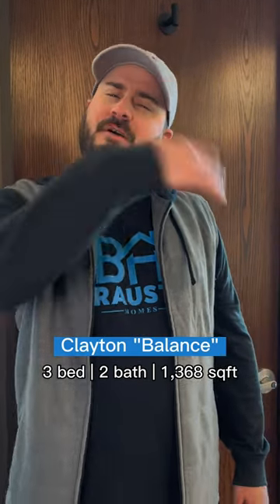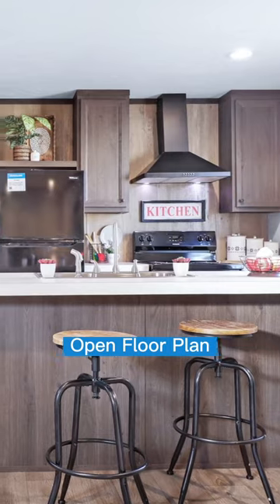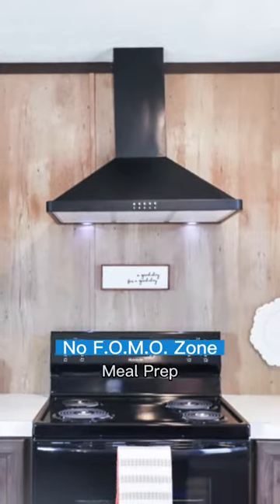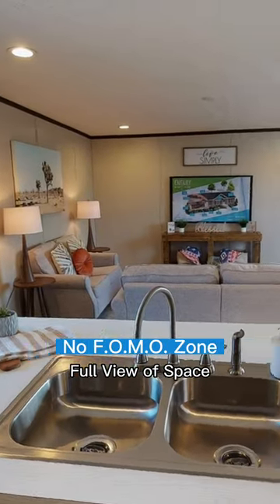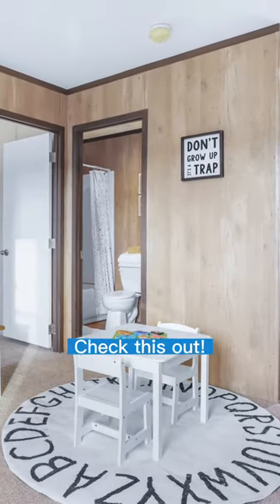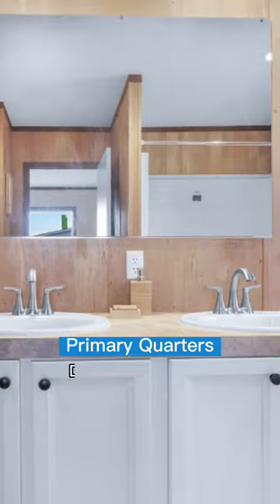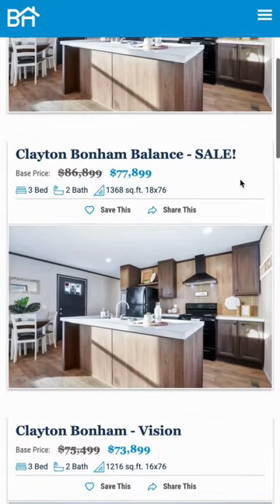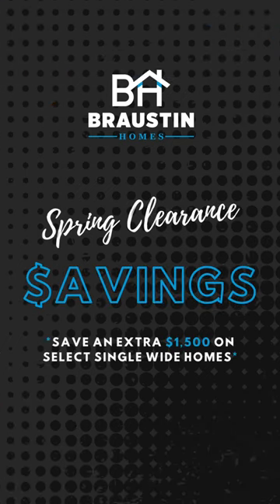How to SAVE BIG on select Single Wide Mobile Homes now at Braustin!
A Single Wide with Double the Space! 🤠

Follow Aaron along as he gives you a virtual tour through his favorite home model, the Clayton Bonham “Balance.” 🏡 This is currently one of the LARGEST Single Wide homes that we offer, and even better - it’s marked down $9K with an ADDITIONAL $1.5K off the top now through May 31st 2023. ✨

That’s up to $10,500 back in your pocket 💰, so don’t hesitate to contact our team about this offer while it lasts! ⏳